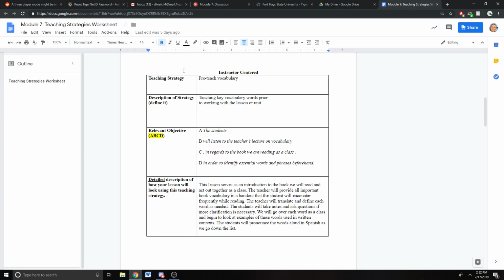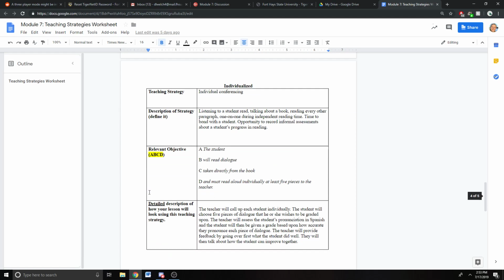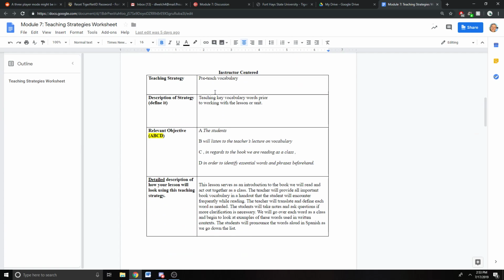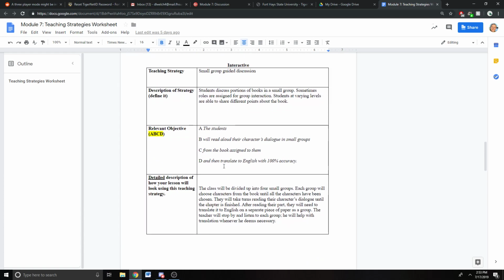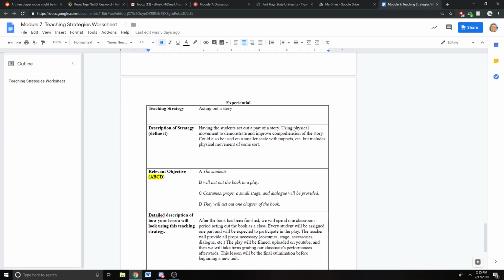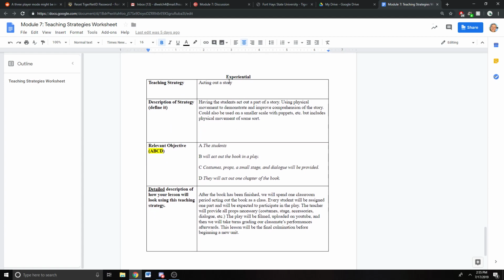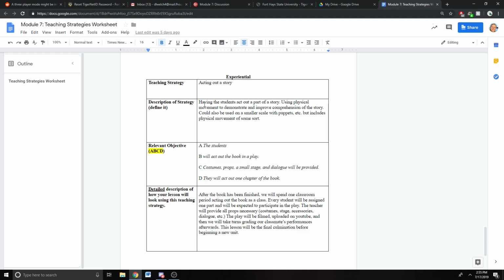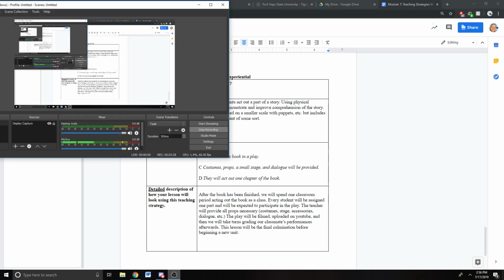Module 7: Part 2